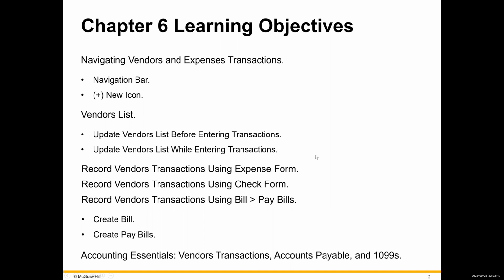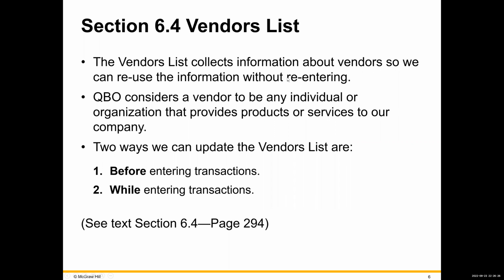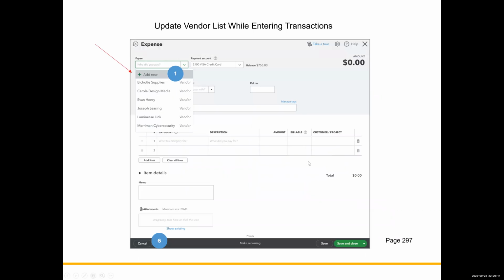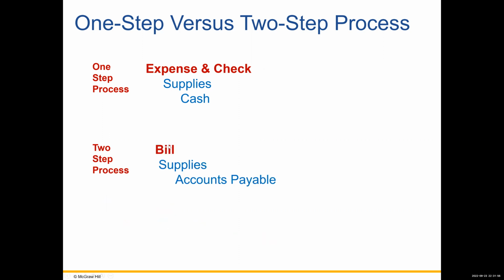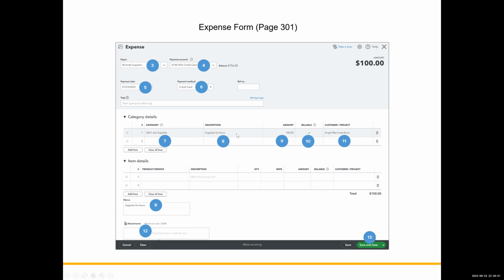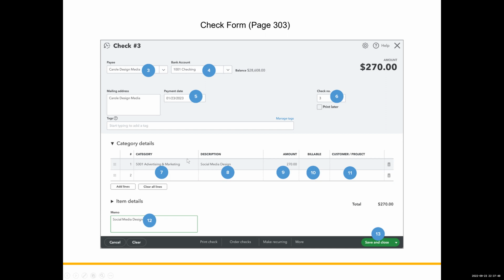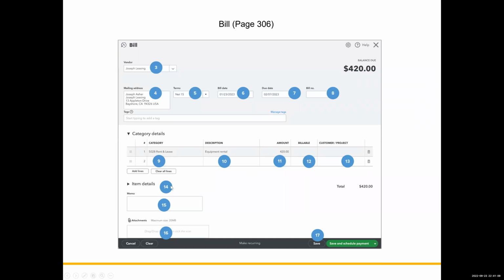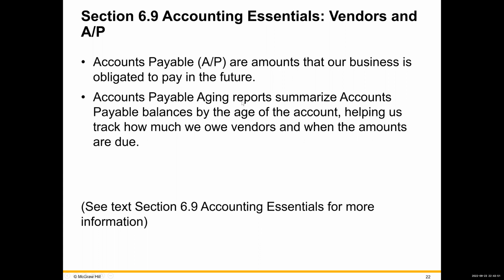Chapter 6 QBO FA 2022